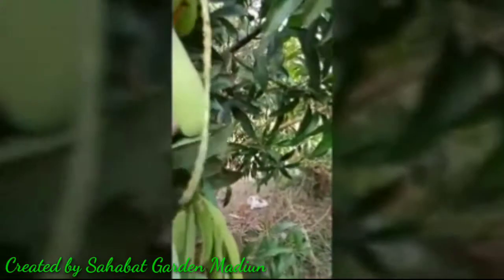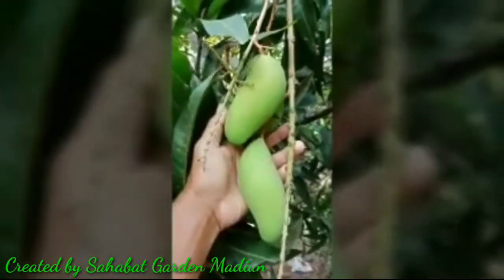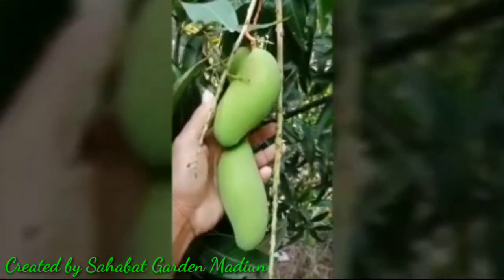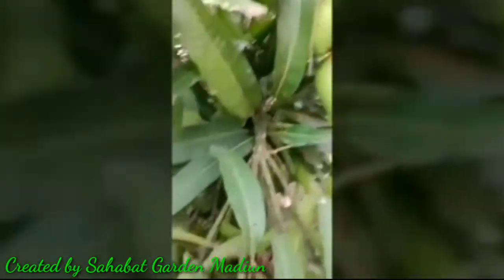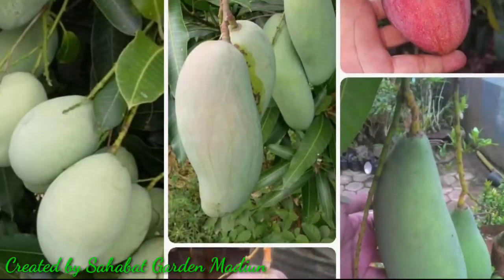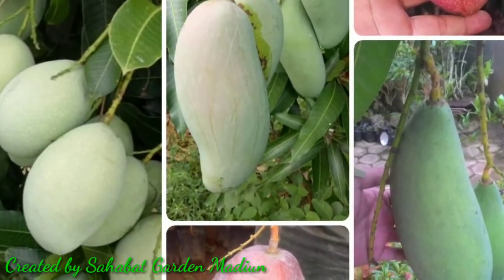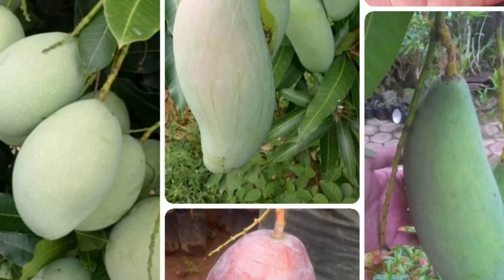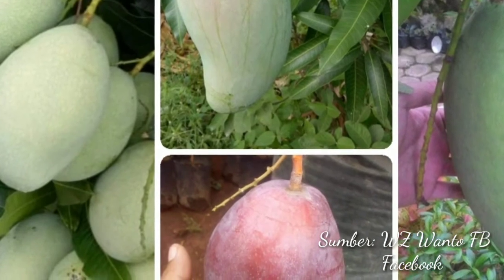5 Varietas Mangga dalam Satu Pohon